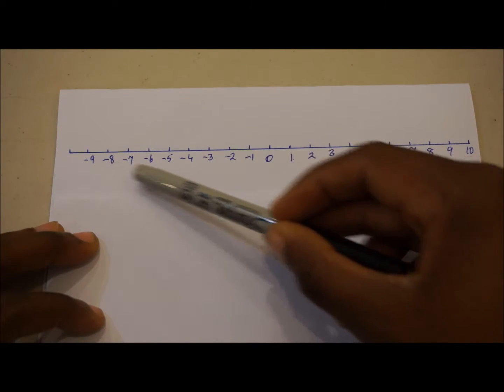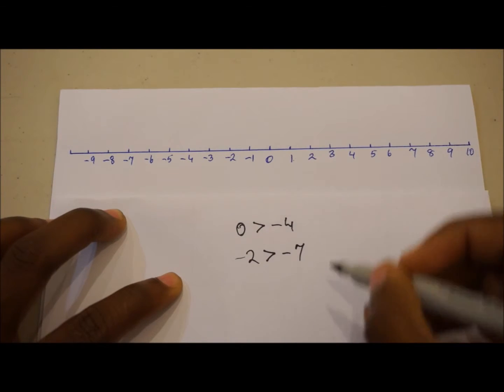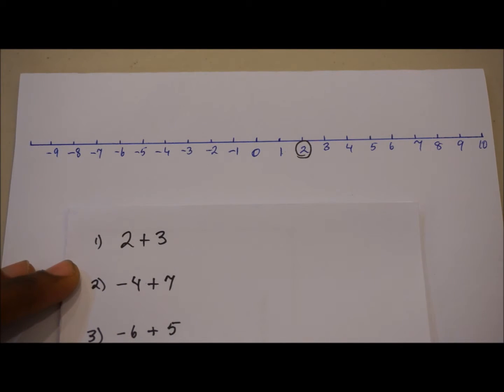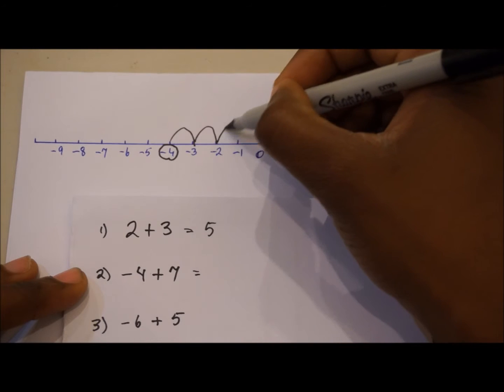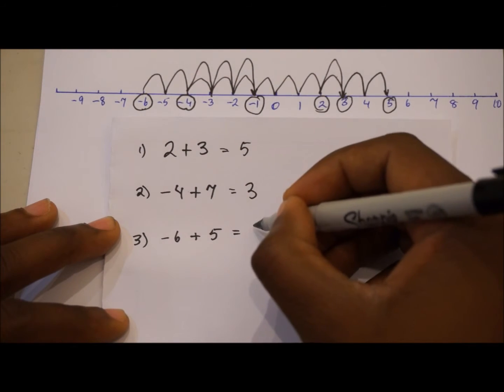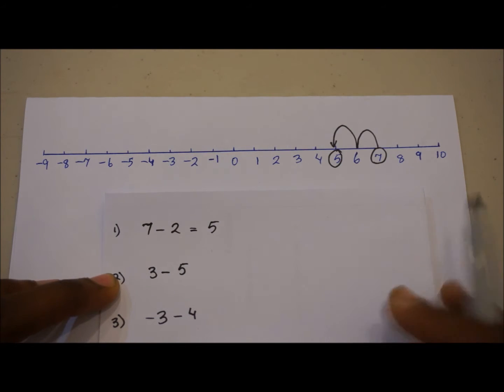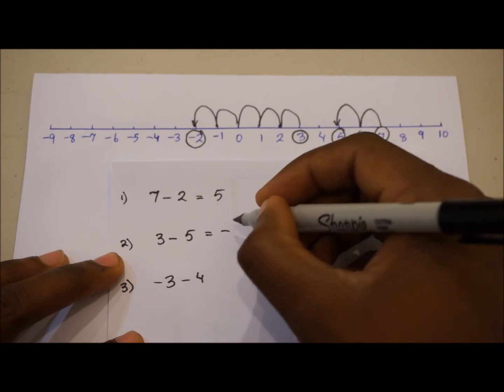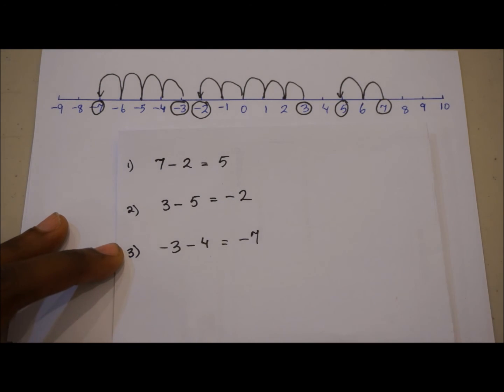Integers and the number line